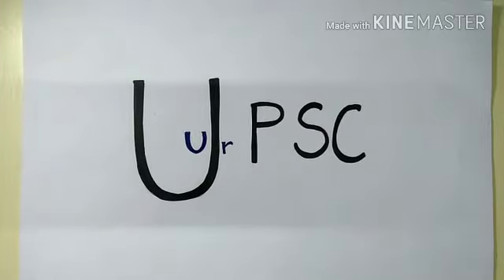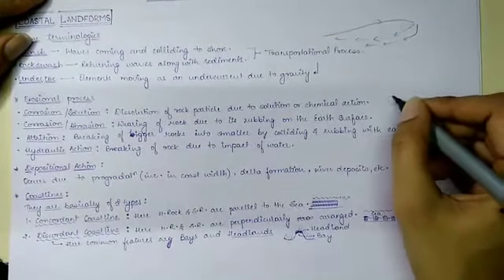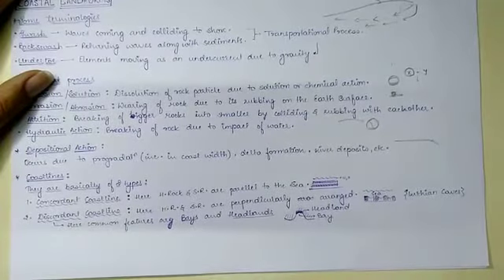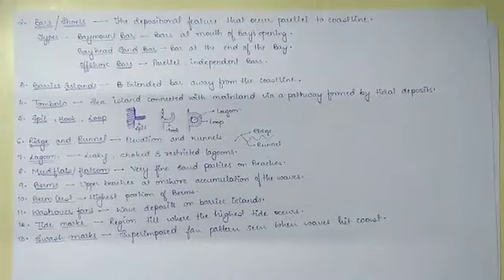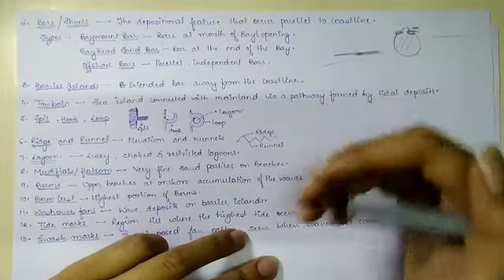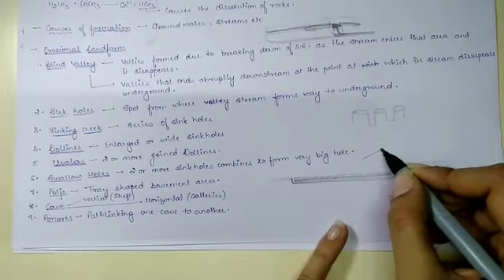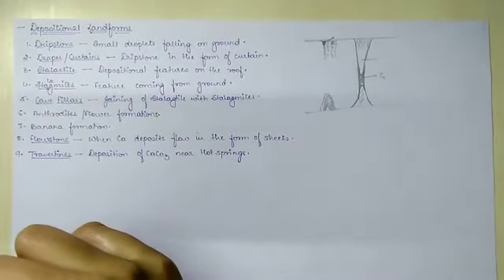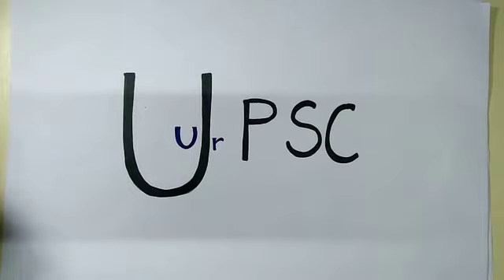GEOMORPHOLOGY part-24 (Coastal and Karst Topography)